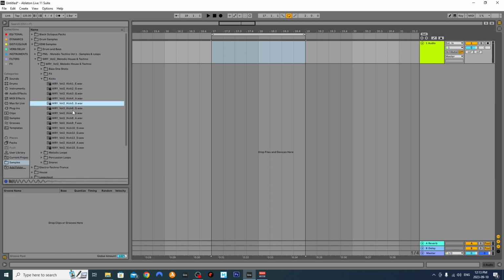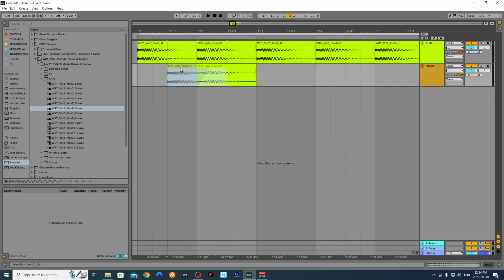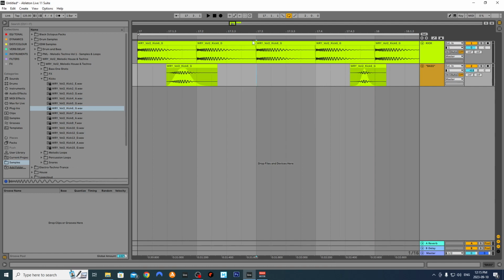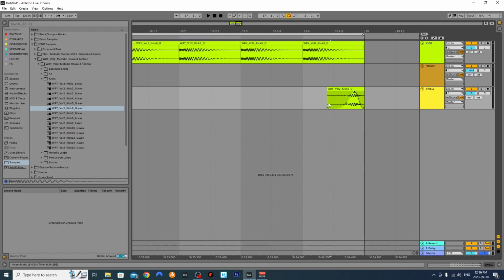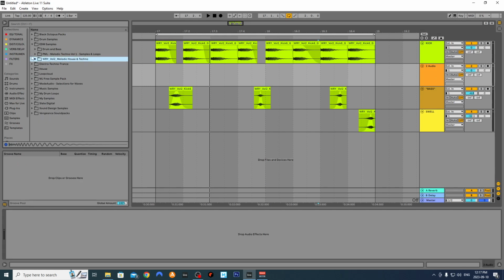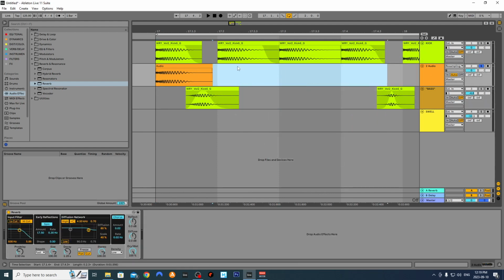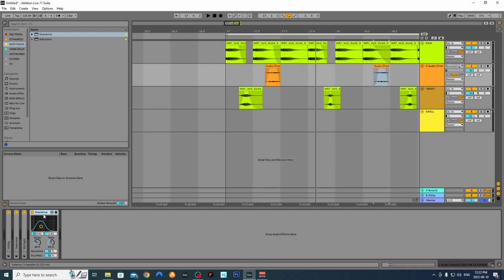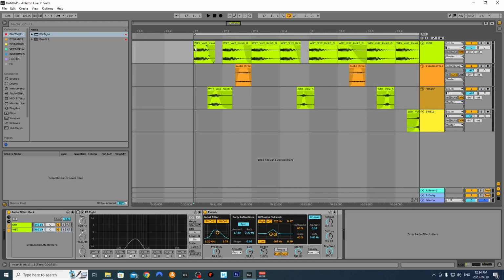Creating a Techno Groove using a single Kick Sample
This tutorial explores the creation of a basic techno groove using a single kick sample.